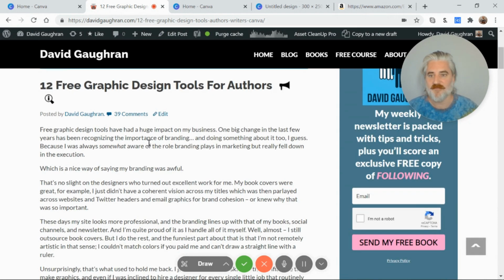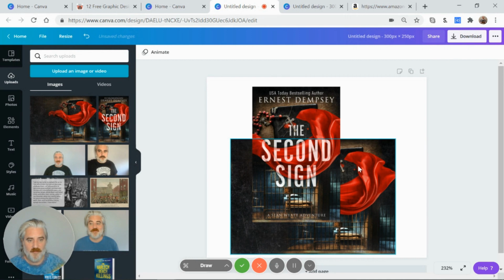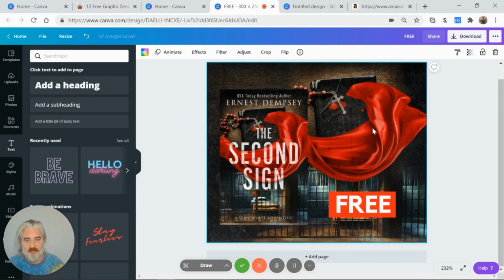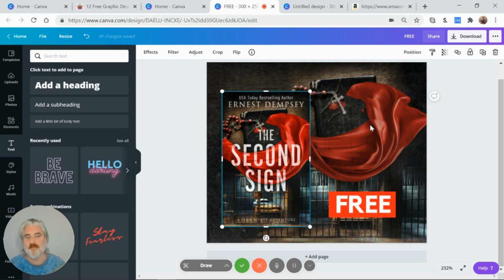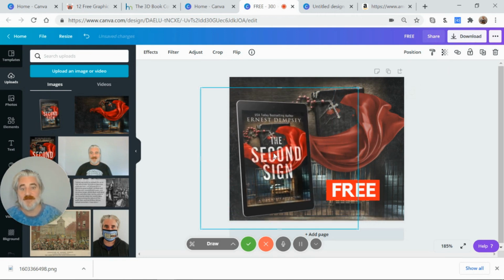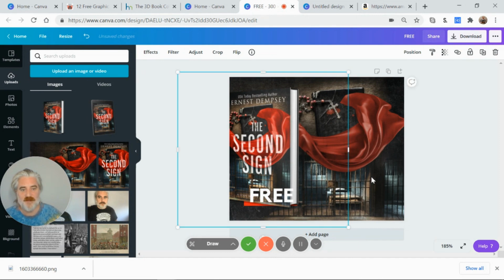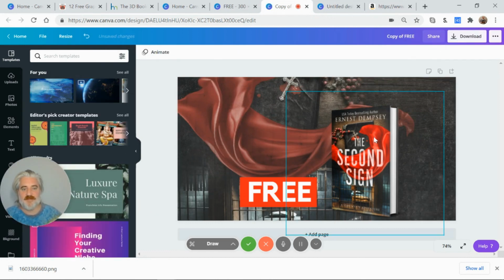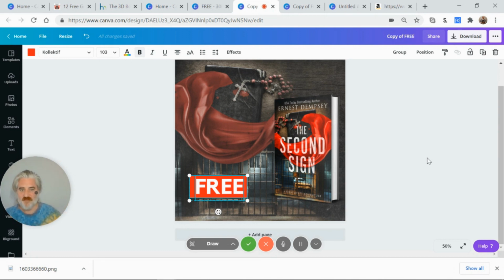BookBub Ads: how to make free ad images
Simple method for making free BookBub Ads images which you can also use on Facebook. Recycling FTW!

🎁 [FREE TOOLS] Get all the links to all the free graphic design tools I talk about in this video over at my

🐱‍👤 [NINJA TIPS] My weekly marketing newsletter for writers is very handy and you get a FREE BOOK as a sign-up bonus, all about how to build an author platform

🐱‍🏍 [LEVEL UP] If you really want to get deep into BookBub Ads, I have a whole book on the topic - BOOKBUB ADS EXPERT